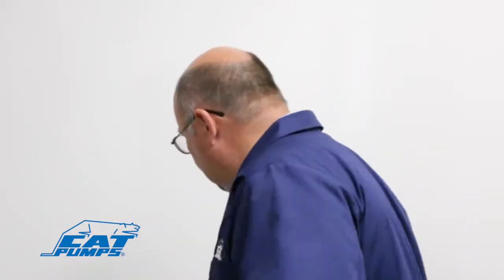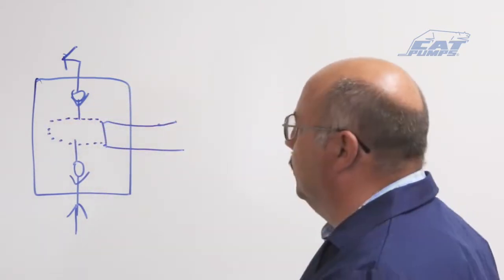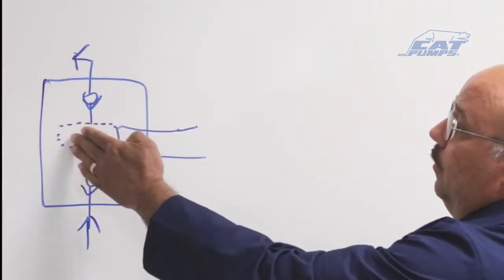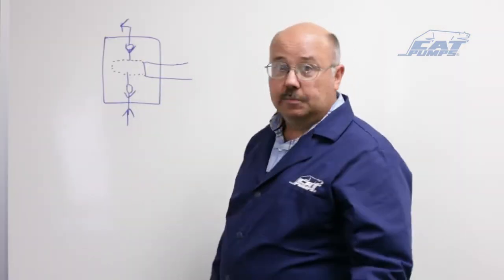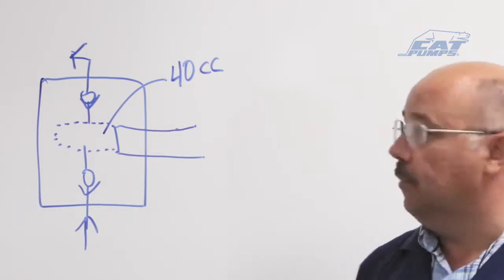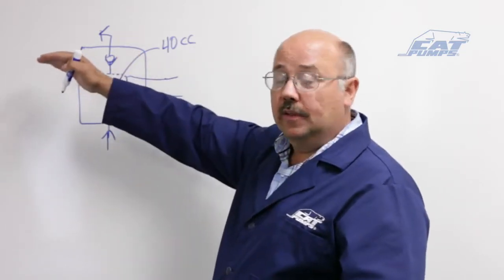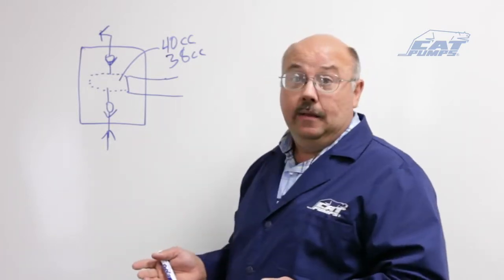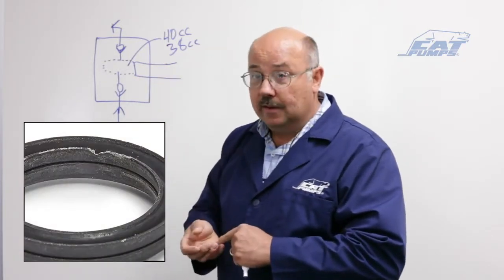Cavitation Part 1 - Cat Pumps